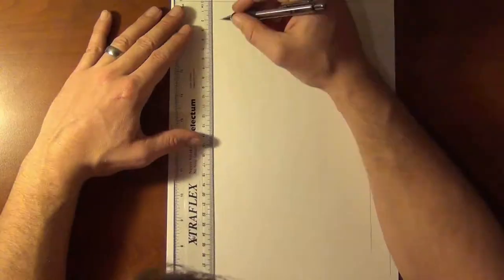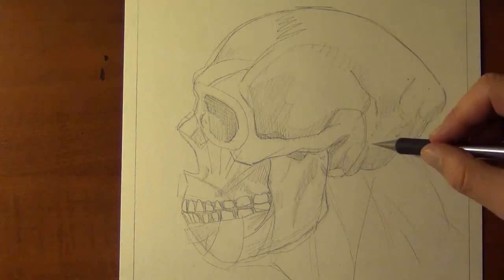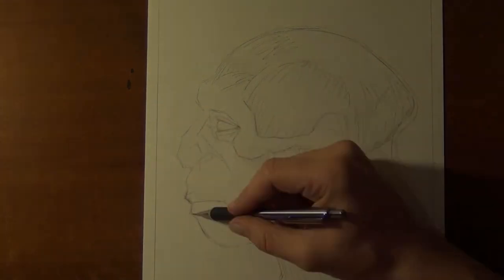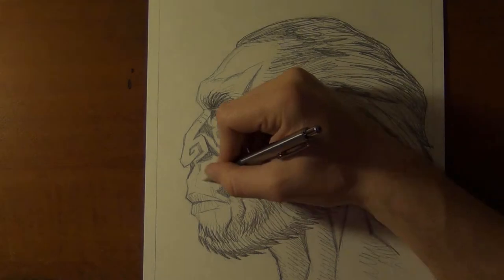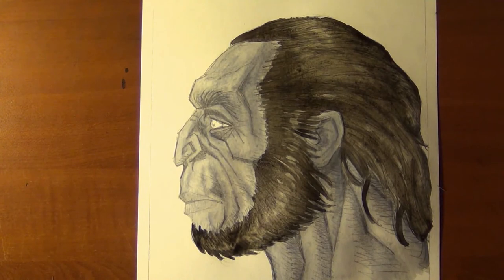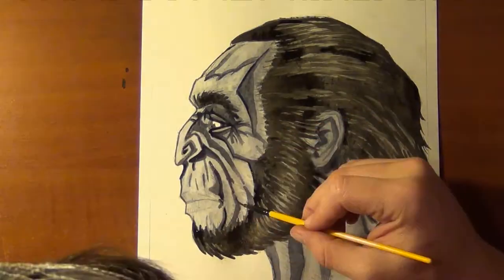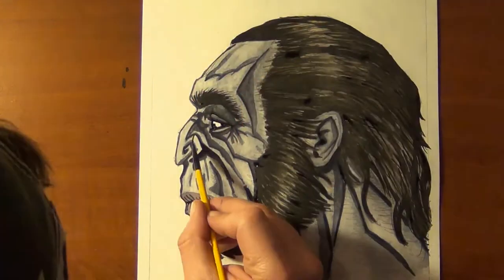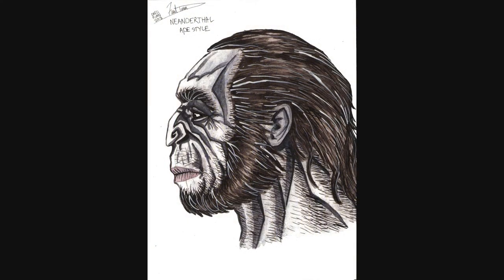Ape Style Neanderthal - A Dredfunn Reconstruction - Time Lapse Art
To buy my works